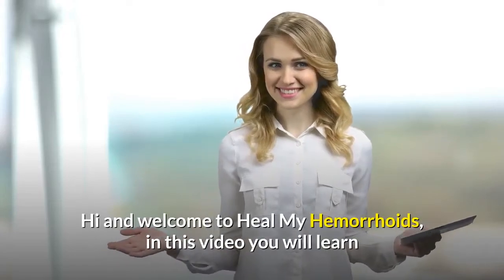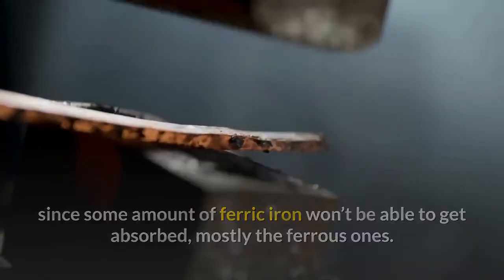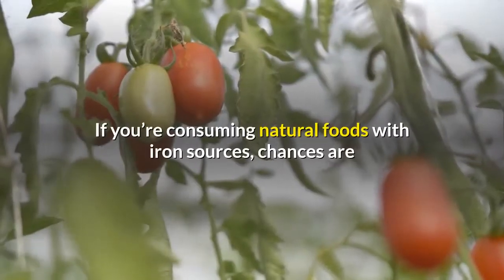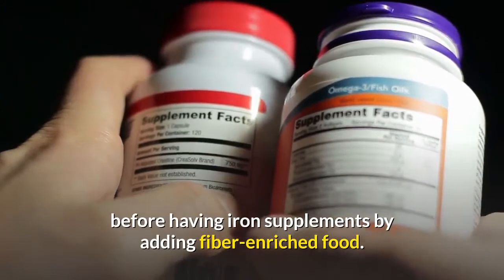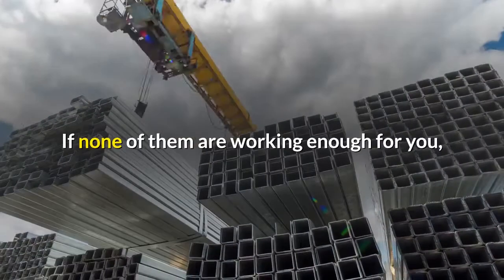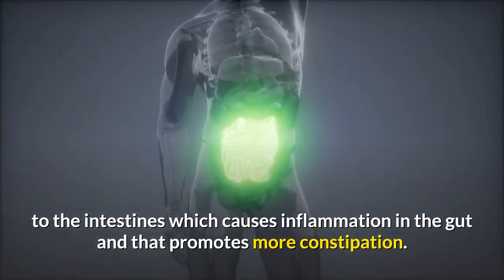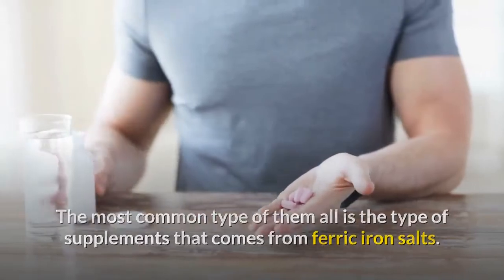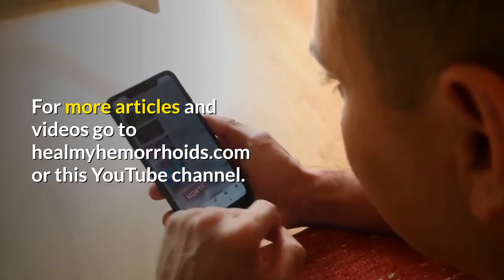Does Iron Cause Constipation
To treat constipation, try this flavorless and odorless nutrient to mix in your morning coffee or tea and make you pooping smoothly again. Check out how it can help you:

A lot of iron supplements are known for being stomach-friendly. Some of them can be problematic to the stomach and might cause other issues s well. But it can vary from person to person since iron affects different people differently.

The bisglycinate variation of iron is a popular iron supplement that people take and it’s mostly known to be free of stomach-related symptoms. But can cause constipation in a lot of people. Now of course if iron consumption is a big factor in getting side effects. If you’re consuming more iron, you’ll experience more side effects

The way iron causes constipation starts up by the intestine’s duodenum which absorbs ferrous iron. But this process isn’t very efficient since some amount of ferric iron won’t be able to get absorbed, mostly the ferrous ones.

There are some technicalities here since the unabsorbed iron feeds the bad bacteria in the colon making more complications. These forms of iron are pretty hard on the digestive tract. And among other rare side effects, constipation is the most common of them all.

Too much iron consumption can cause other side effects like indigestion, bloating, or gas. Consuming liquid form of iron supplements are more stomach-friendly than solid options since it can prevent constipation.

Please seek appropriate medical attention for any health complaints. We cannot take responsibility for your health care decisions. Our intent is only to offer health information to help you with your search for better health.

Healmyhemorrhoids.com is not responsible for the accuracy of content written by testimonial authors. The information on our website is provided for educational and entertainment purposes only. It is not intended to diagnose, treat, cure, mitigate, or prevent any diseases, illnesses, or imbalances and should not be used in place of medical advice from your health care professional. The statements made in these testimonials have not been clinically proven or evaluated by the FDA. Extra caution should be taken when using essential oils with young children and animals. We assume no responsibility for the use or misuse of this material.